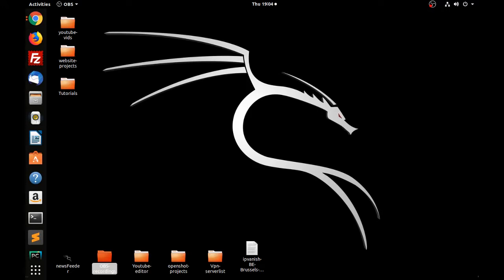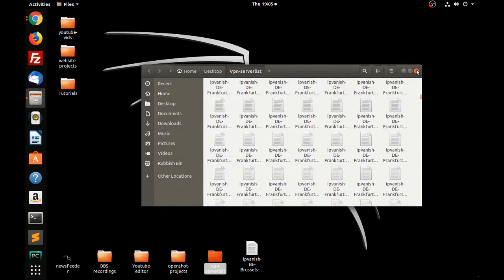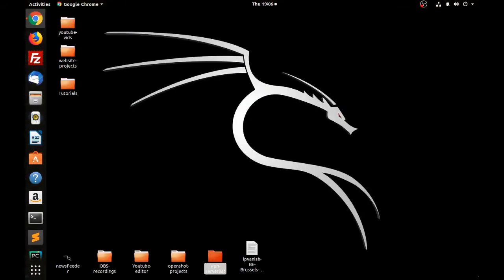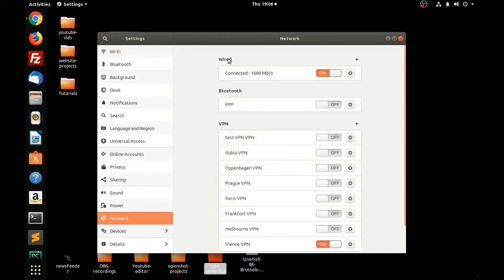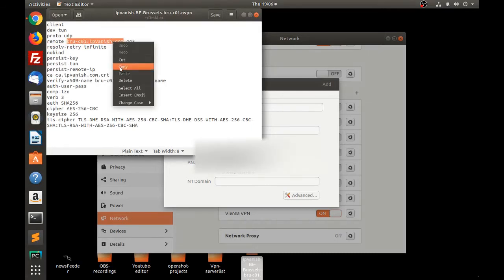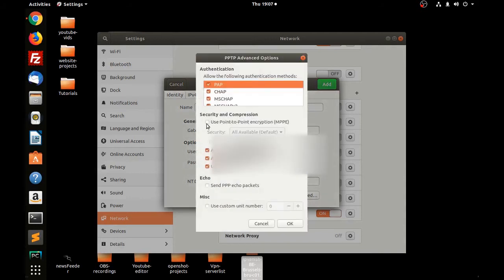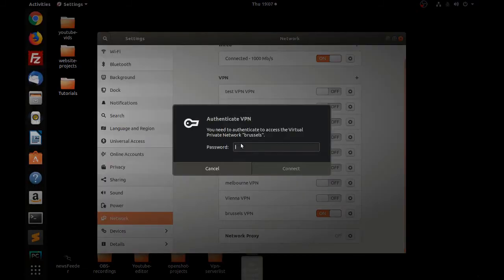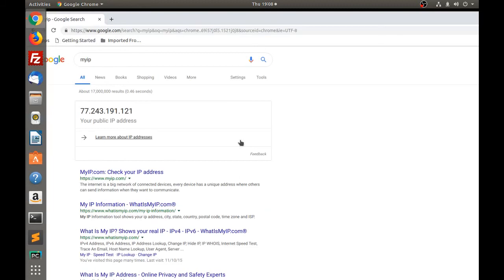How to configure a VPN in ubuntu 18.04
This video demonstrates the steps to configuring a VPN in ubuntu 18.04. Since the upgrade to ubuntu 18.04 there has been slight issues in VPN configurations which are clarified in this tutorial.